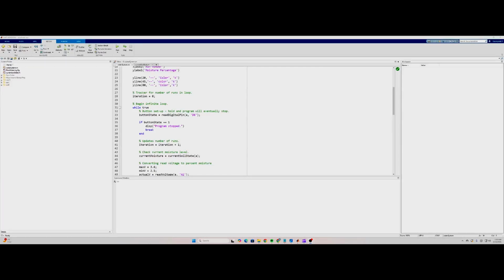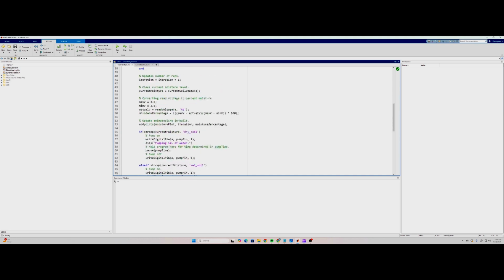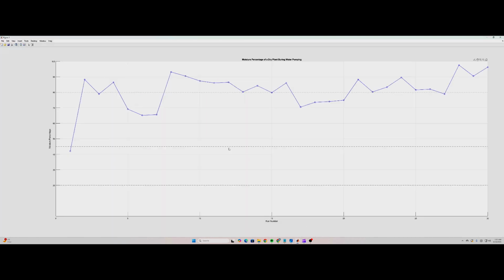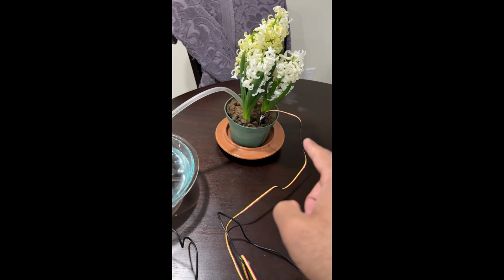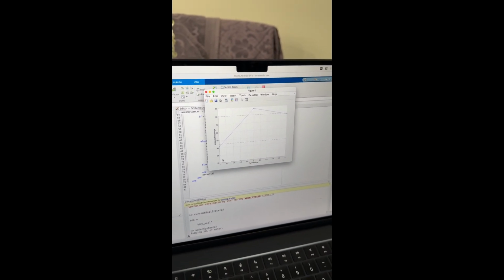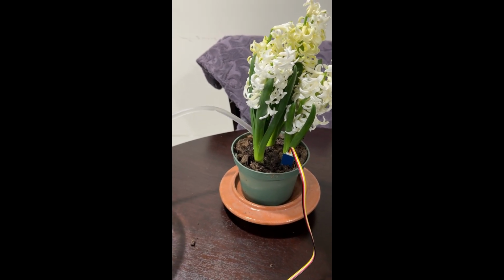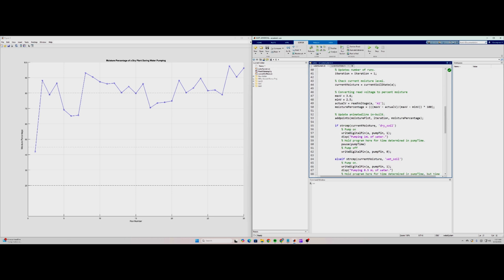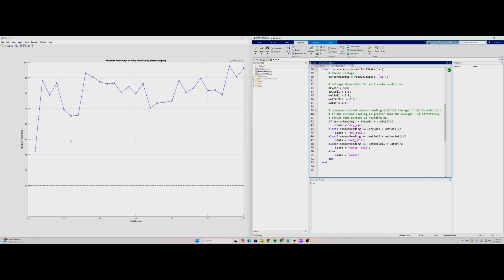EECS 1011 Major Project - Grove Auto Watering System